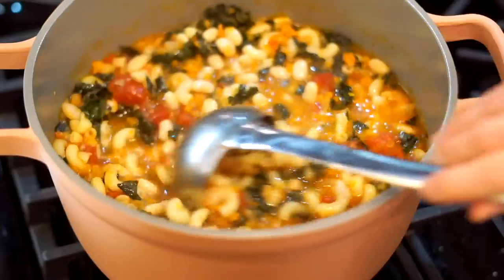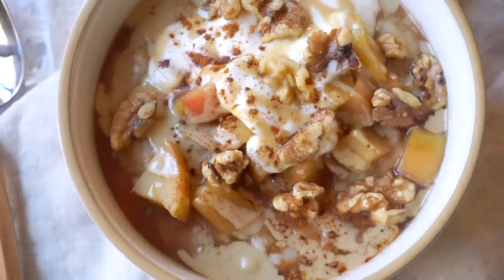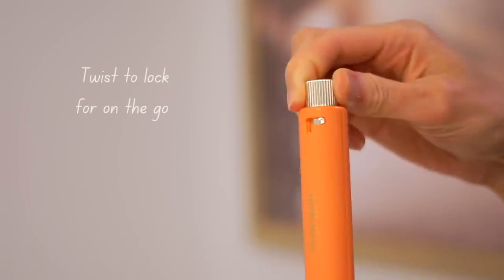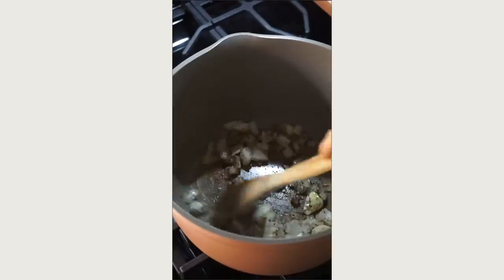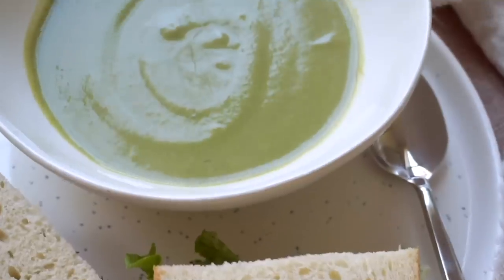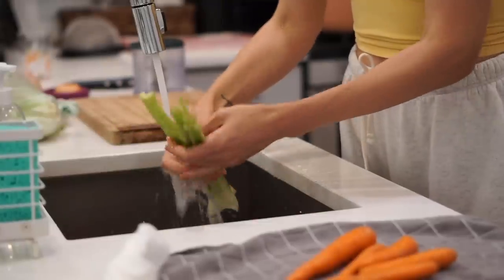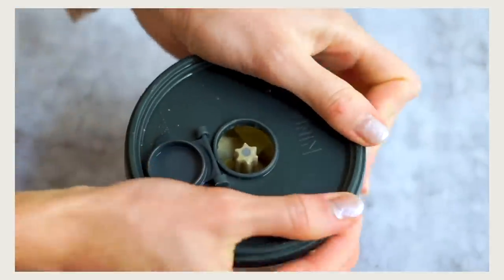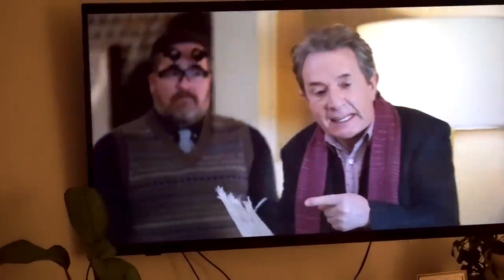What I Eat in a Day 🍂 Work from Home Day 🎃 Making Pasta e Fagioli and Healthy Artichoke Dip!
What I eat in a day while working from home and making homemade Pasta e Fagioli and Healthy Spinach Artichoke Dip. and use code NIKKI55 for 55% off your first month of Scentbird! Currently only available in the US & CA.

Recipes in this What I eat in a day video!

Hope you enjoyed this wfh what I eat in a day!